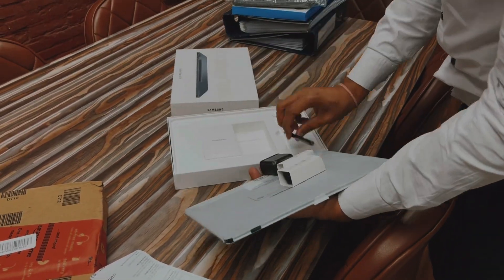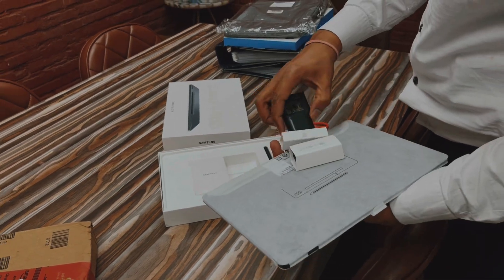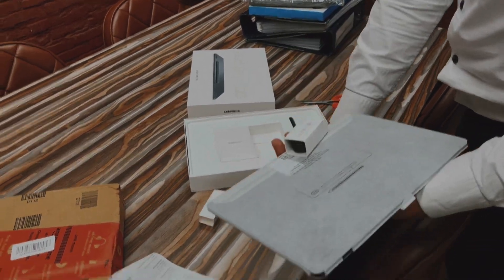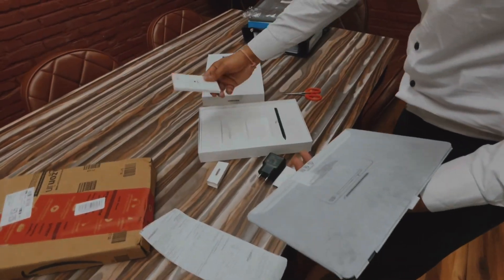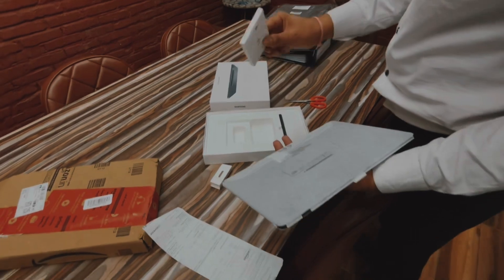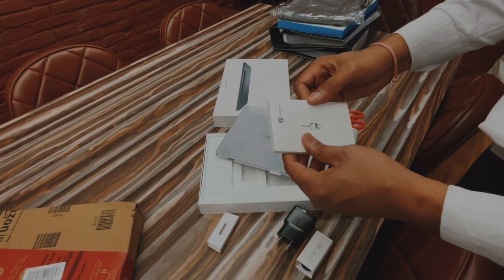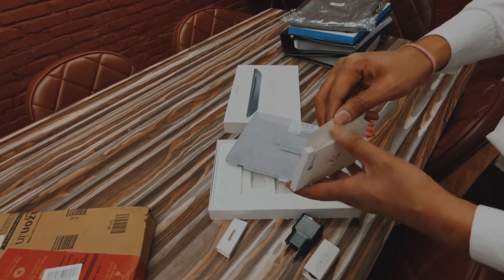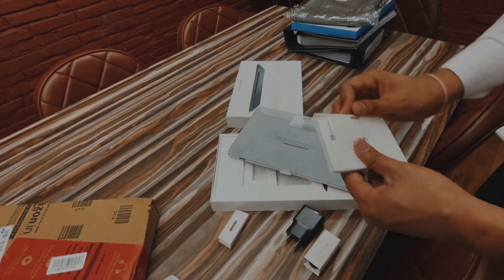😀🤗Unboxing new Samsung FE Tab😱